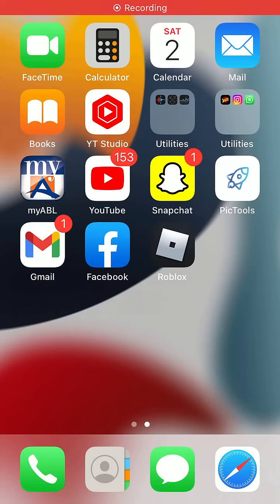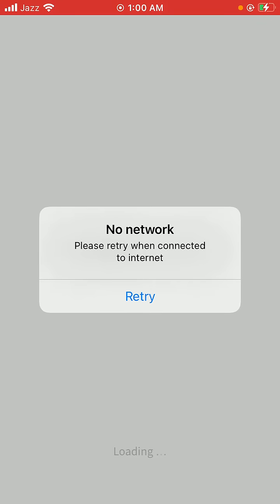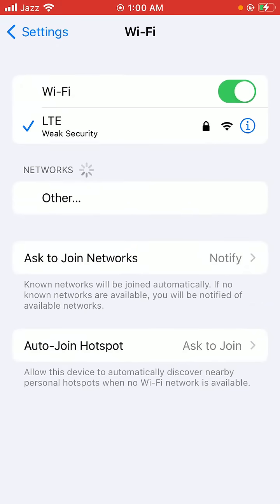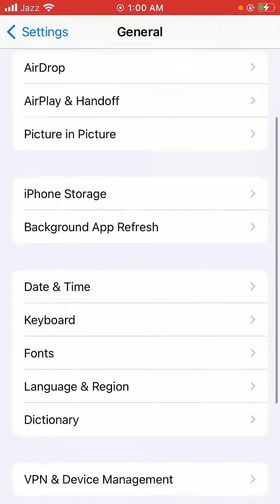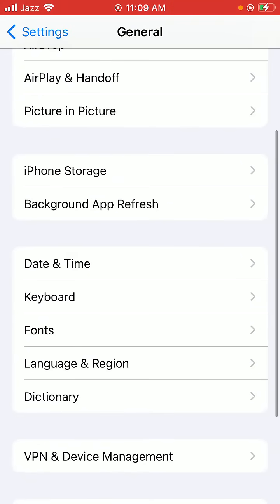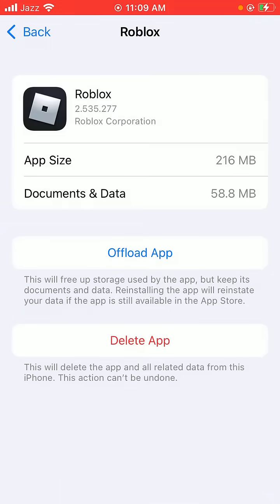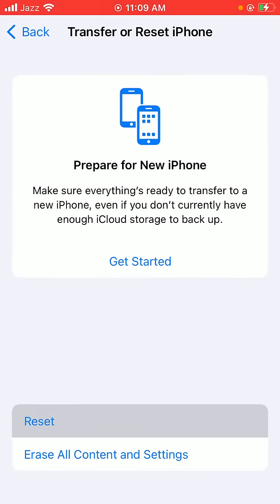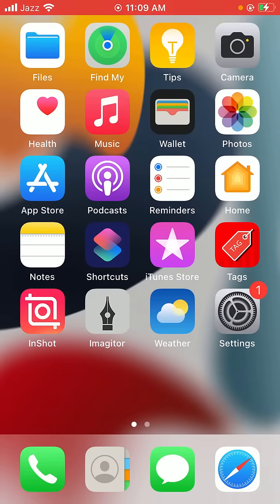How to fix roblox no internet connection android| 2024|IOS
How to fix roblox no internet connection|,How to fix roblox no internet connection android| 2022|IOS,
how to fix roblox no internet connection android,
how to fix roblox no internet connection ios,
how to fix roblox no internet connection pc
how to fix roblox no internet connection in shop
how to fix roblox when it says no internet connection pc
how to fix roblox when it says no internet connecti